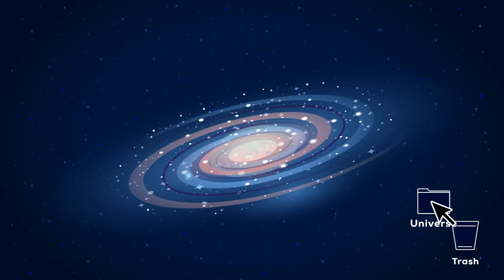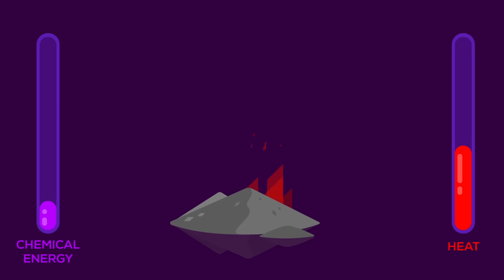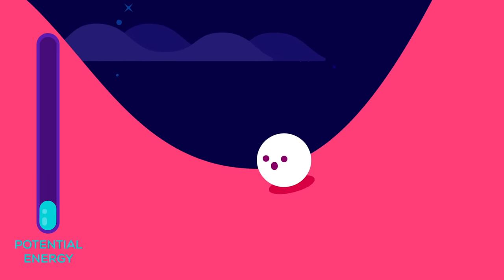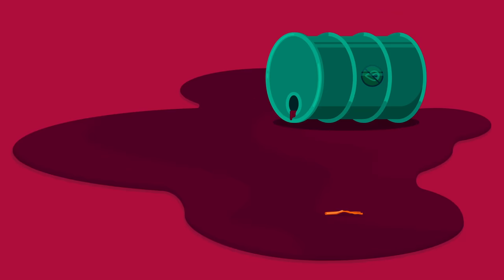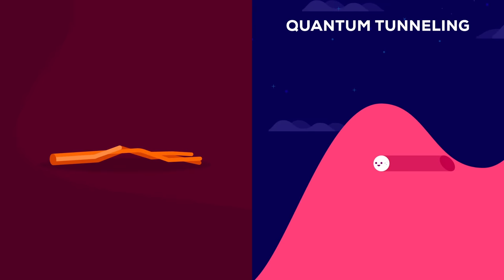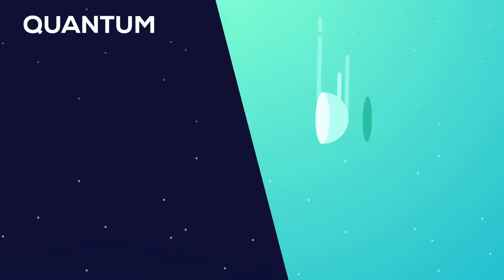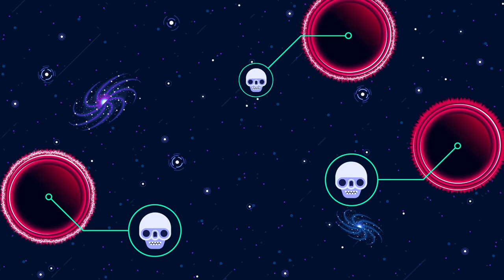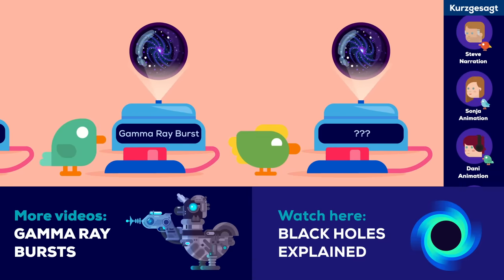The Most Efficient Way to Destroy the Universe – False Vacuum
What if there is a way to destroy the universe so fundamentally that life as we know it will be impossible forever?